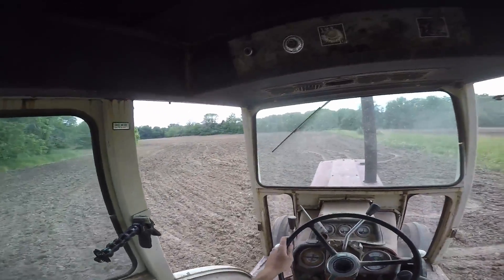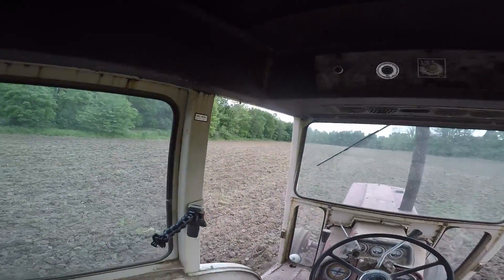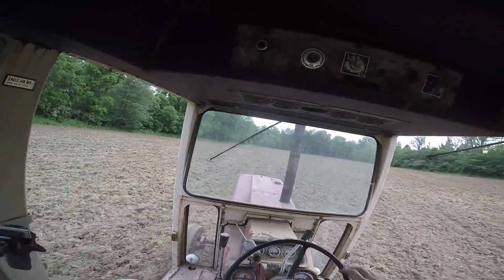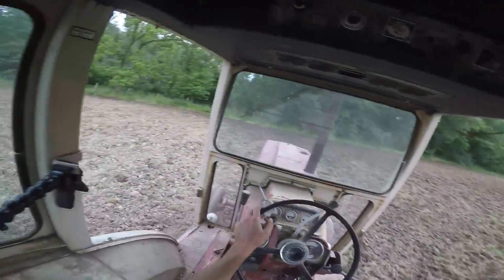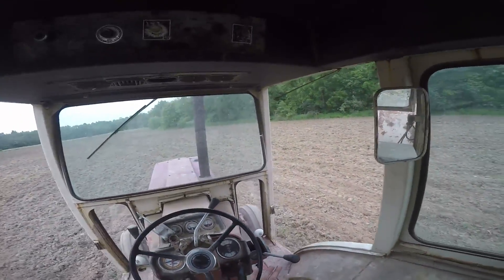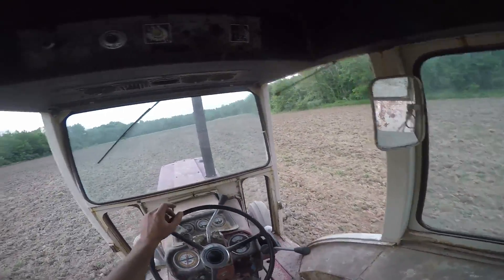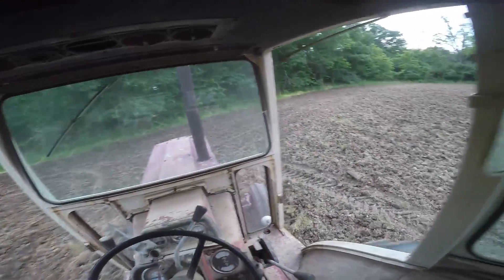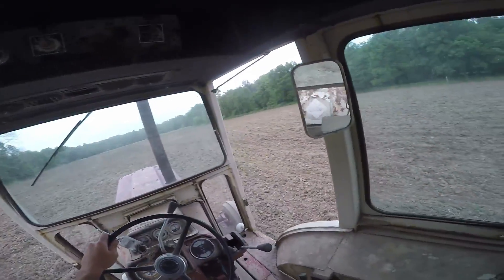Applying Anhydrous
Corn needs nitrogen... and some other stuff, but right now, it's all about the N!